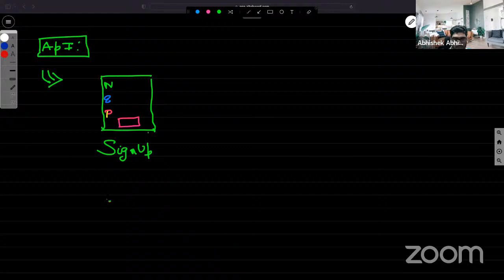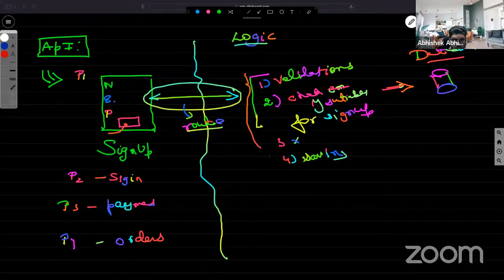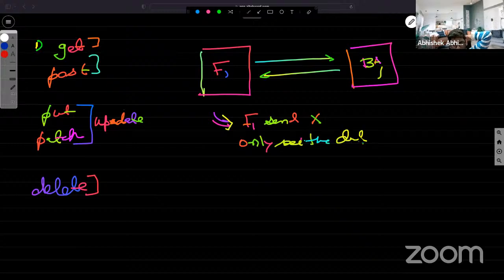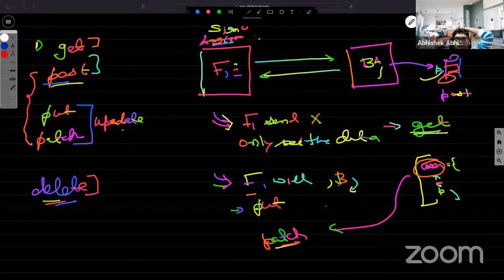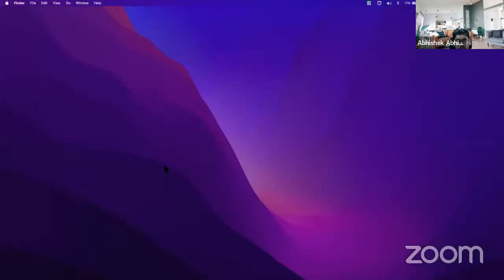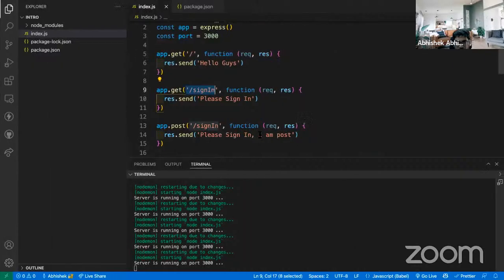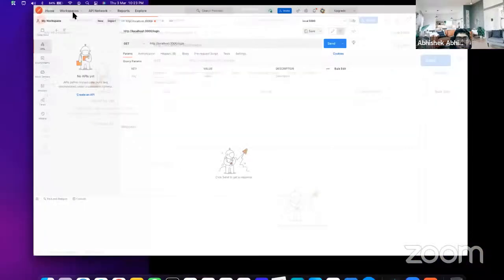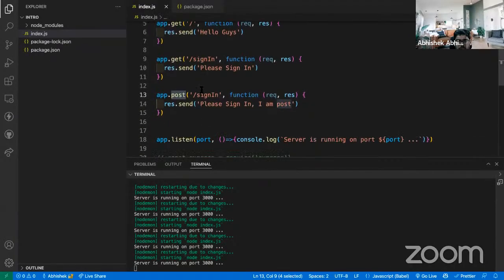MERN Stack Workshop | By a Full-Stack Engineer @ Microsoft | Head Start Series | Part - 4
Floxus is here with the Head start series, a four week, four workshops, four internship-level projects, a perfect series to kickstart your Full-Stack journey.

MERN is a full-stack, following the traditional 3-tier architectural pattern, including the front-end display tier (React.js), application tier (Express.js and Node.js), and database tier (MongoDB).

This entire series will be taken by Mr Abhishek Choudhary, a Full-Stack Engineer @ Microsoft.

Details about the workshop:

Make a Facebook UI Clone:
✅Peer-Reviews
✅Live-Sessions
✅Get Certified
✅Challenged-Based Approach
✅Exclusive goodies for top performers